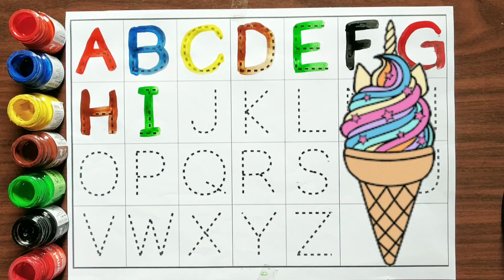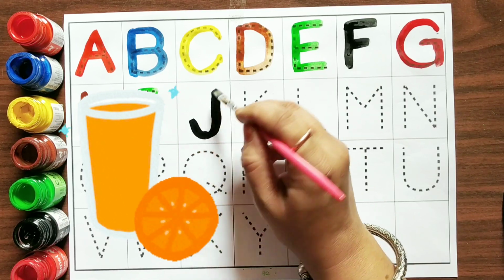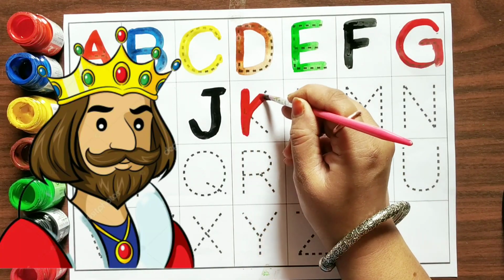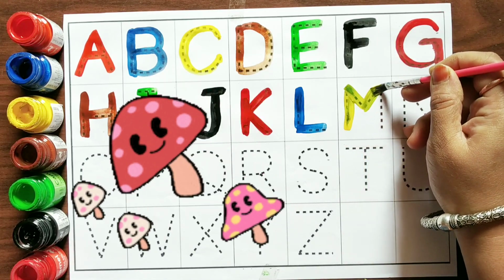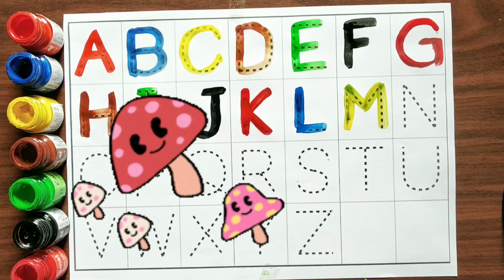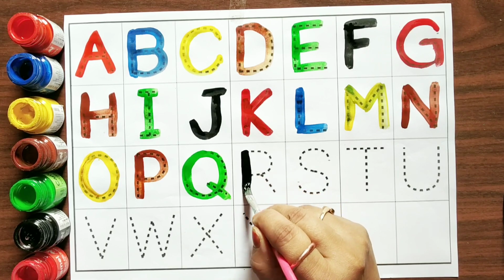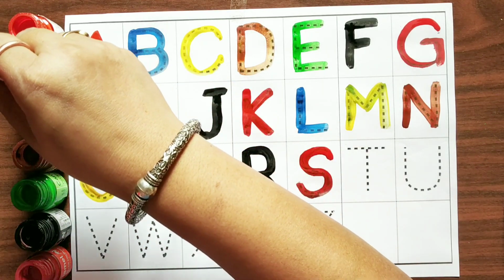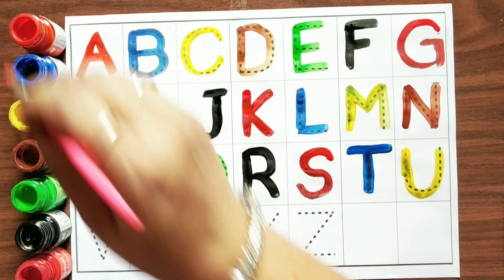a for apple b for ball, abcd, alphabets, phonics song, अ से अनार, English varnamala 280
abcd, abcde, a for apple b for ball C for cat, alphabets, phonics song, अ से अनार, toy ballon colour

Learn to Counting 1 to 100 l 123 numbers l one two three, 1 से 100 तक गिनती, 1 to 100 Counting 337

abcd, abcde, a for apple b for ball, abcd writing, abcd writing for kids, abc learning for kids, 322

Your Query👇👇

1. abcd
2. a for apple
3. abcde
4. a for apple b for ball
5. abcd song
6. colors
7. cocomelon
8. abcd rhymes
9. alif baa taa
10. motu patlu
11. a for apple a for apple
12. abcd abcd
13. apple
14. abc song
15. abc songs
16. abcd abcd abcd abcd abcd
17. abcd ka
18. abcd writing
19. a for apple b for
20. b for ball
21. bacchon ke liye poem
22. cartoon
23. ka kha ga gha
24. phonics song
25.
26. a b c d
27. a b c d e f g abcd
28. a for
29. a for apple apple
30, a for apple b for ball c for cat
31. a for apple b for ball c for cat d for dog
32. a for apple b for ball wala gana
33. a for apple song
34,. a p p l e apple
35. a. b. c
36. abc song phonics
37. abc train
38. abcd a b c d e f g
39. abcd art
40. abcd cartoon
41. abcd colour
42. abcd video abcd video
43. abcd wala colour
44. adcb
45. abcd, abcde,a for apple b for ball...
46. abcd, abcde,a for apple b for ball...
47. alphabets
48. aloo kachaloo beta kahan gaye t...
49. apple apple apple apple apple
50. apple b for ball c for cat
51. C
52. ball by ball
53. cartoon cartoon cartoon
54. cham cham
55. chitti chilakamma
56. chitti chilakamma song
57. colours
58. cow dance song
59. flowers name
60. ginti
61. hathi raj
62. hindi ginti
63. hindi varnamala
64. how to write alphabet
65. humpty train
66. icecream
67. johny johny yes papa
68. kidsongs
69. meow
70. mighty little bheem
71. mitho mitho
72. monster videos for kids
73. motu patlu cartoon
74. padhaai abcd
75. painting
76. peppa pig
77. rhymes
78. song abcd
نامي نامي يا صغي
79. अ से अनार
80. अआइई
81. ए फॉर एप्पल
82. एबीसीडी
83. एबीसीडी एबीसीडी एबीसीडी एबीसीडी ए ...
84. मीनिंग
99
il.